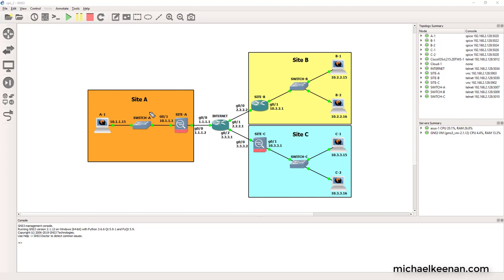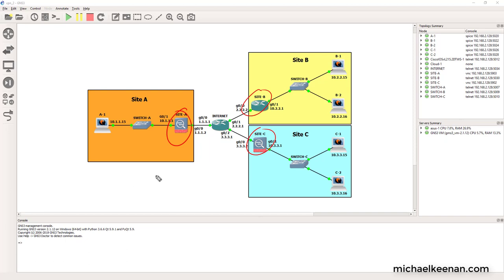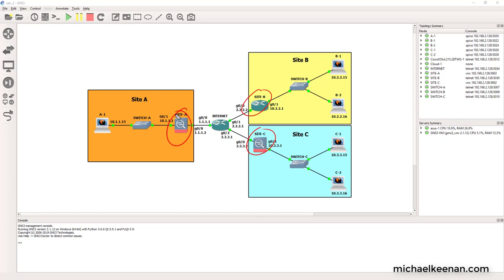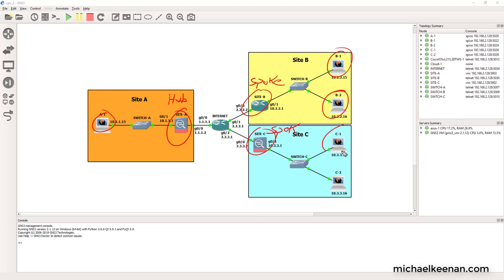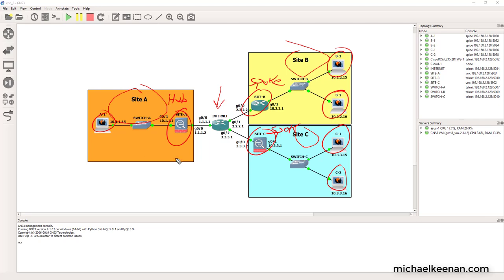Configure IPSec VPNs with IKEv2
In this video I go over the configuration of IPSec VPNs using a Cisco ASA Firewall (9.9) as the hub and two spokes using a Cisco IOS Router (15.6) and another Cisco ASA Firewall (9.9). The code for this configuration can be found on my